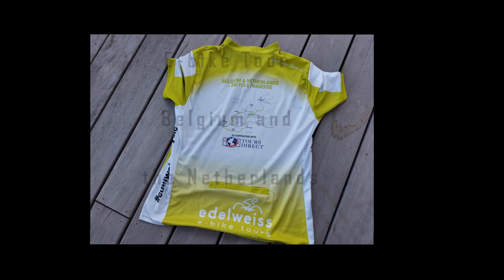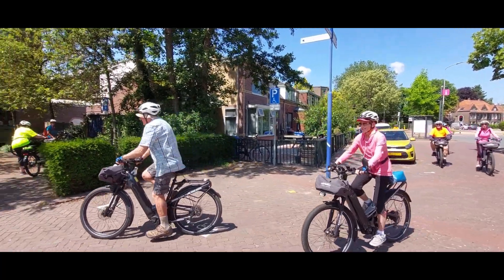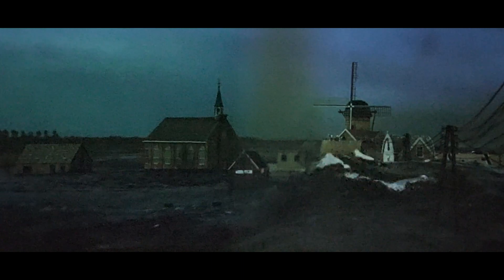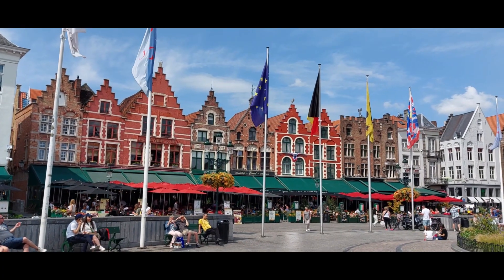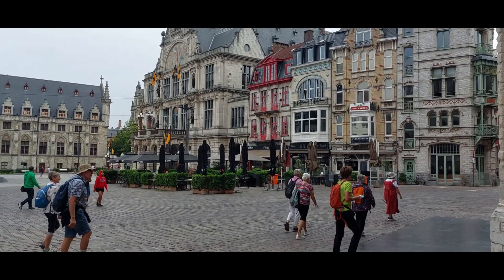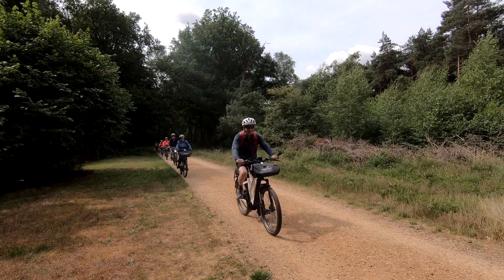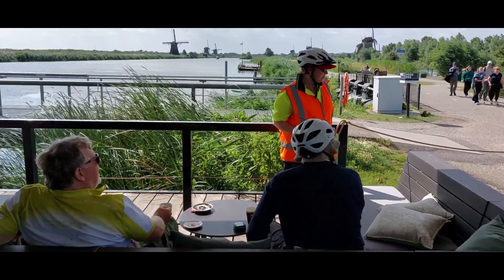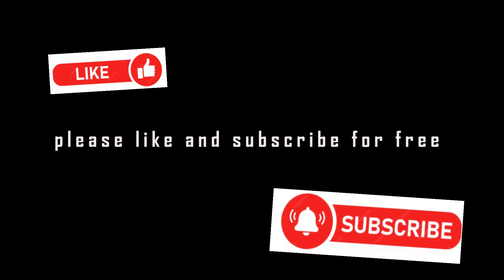e-bike holiday Netherlands and Belgium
In the summer of 2023, I made an ebike tour in Holland and Belgium for Edelweiss Bike Travel, in cooperation with Tours Direct / New Zealand.  Together with 12 enthousiast New Zealanders, we crossed the bicycle paradise in 8 days.  Start and finish was in Amsterdam.  We went from Leiden via The Hague, Delft, Burgh Haamstede, Cadzand to Belgium...  Bruges, Ghent, Antwerp and back to Holland via Dordrecht, Gouda to Amsterdam.